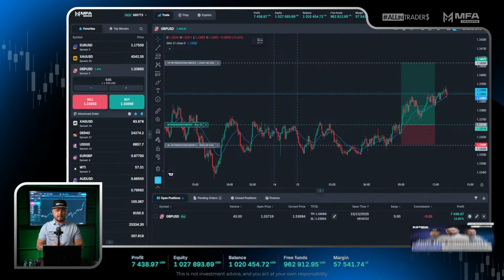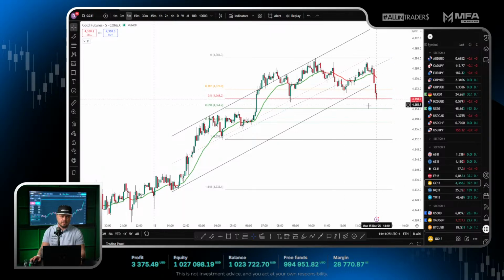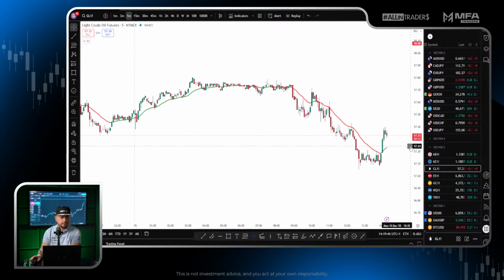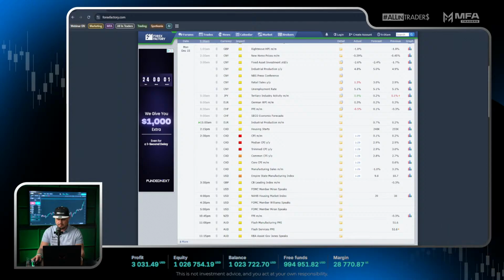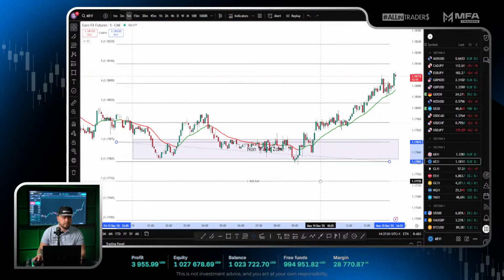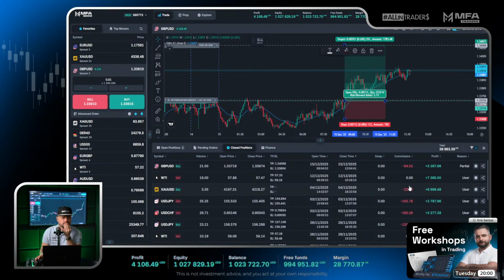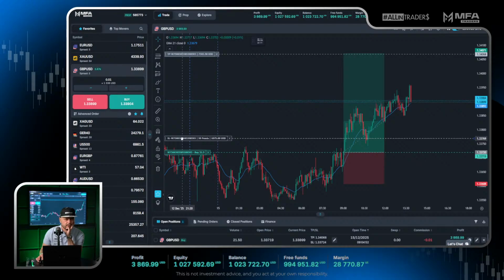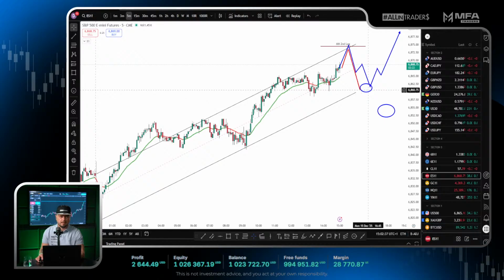Forex Trading LIVE: Live Trading and Analysis | ALLinTraders (signal, forex, xauusd)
🔵 Problems with trading tax settlements? Not for them

🚫The video contains self-promotion, i.e., promotion of our own brand.